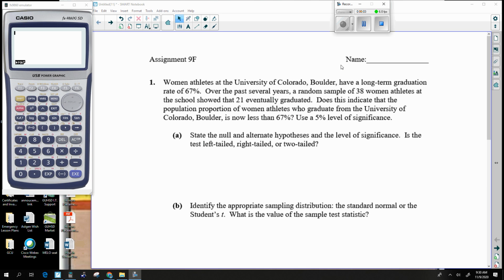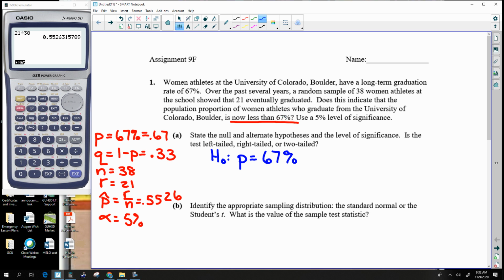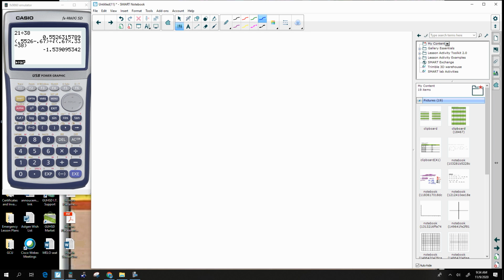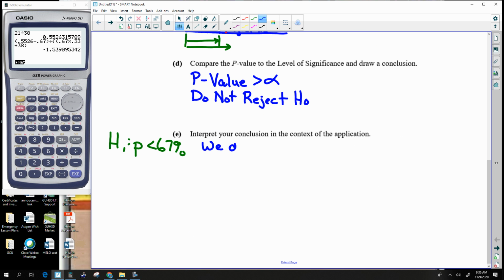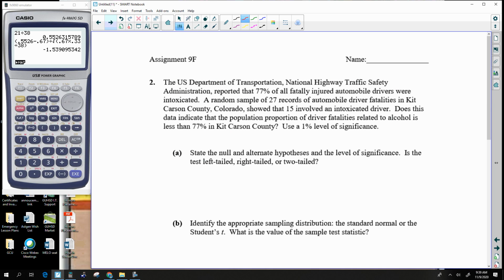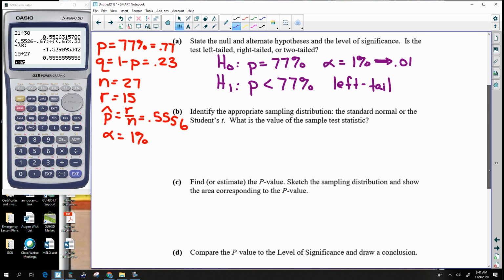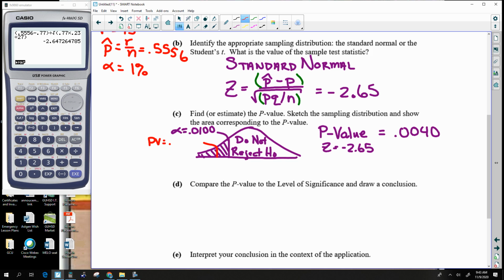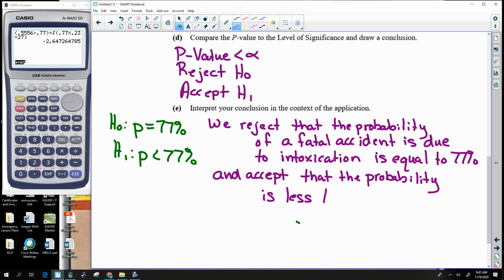Statistics - Assignment 9F